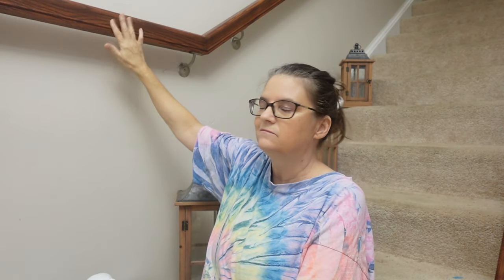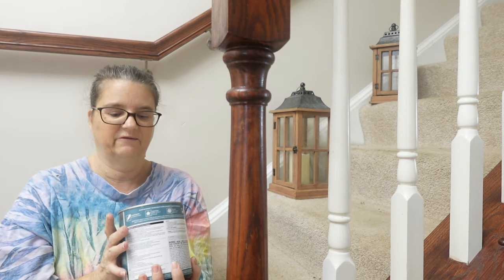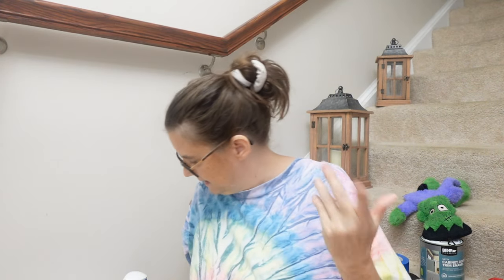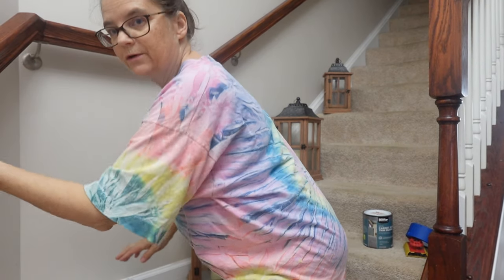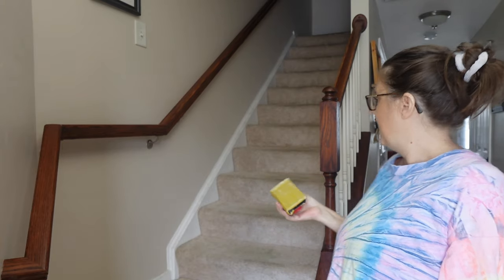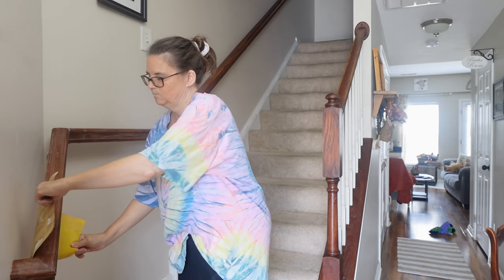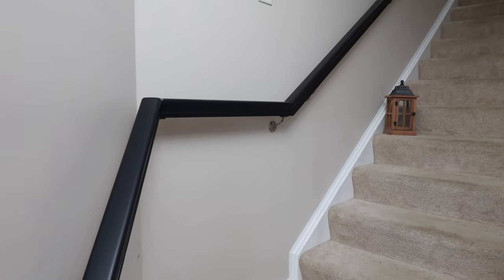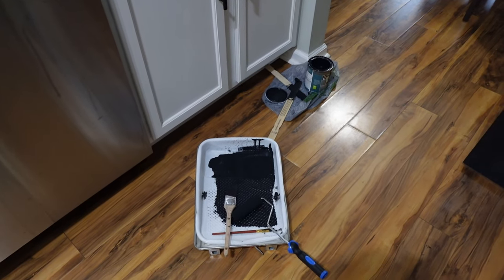HOME RENOVATION DAY: 2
Hi friends!
Today, is day 2 of renovations. Time to paint the stair railings. I treat these, just as I did my cabinets, clean, sand, wipe down and paint with self leveling enamel - so the brush strokes won't show. I love this Behr paint for doors, cabinets, trim and shutters! Worth $25.00 a quart!